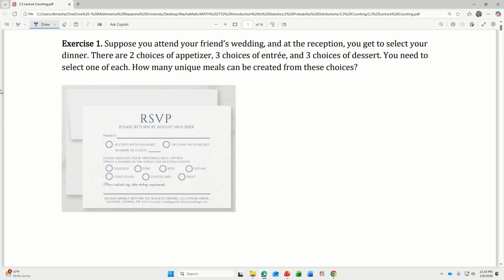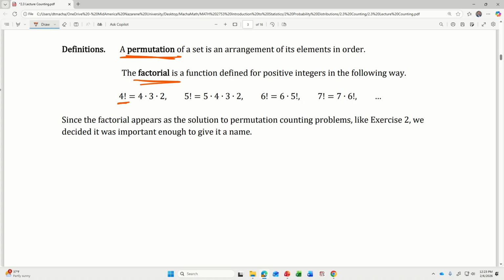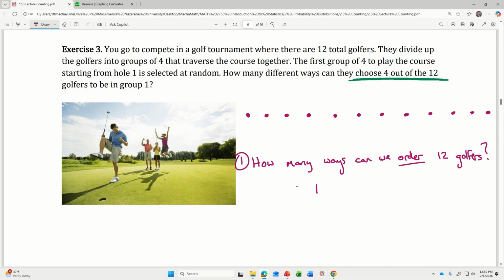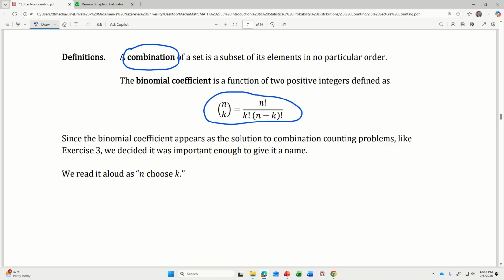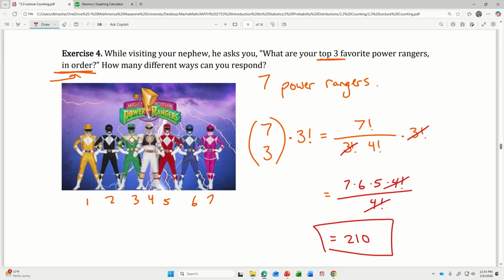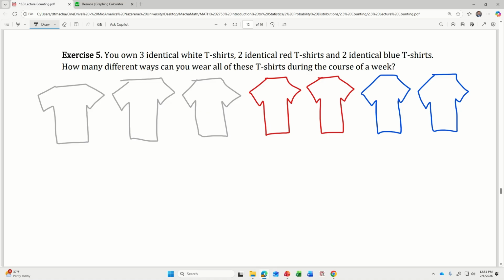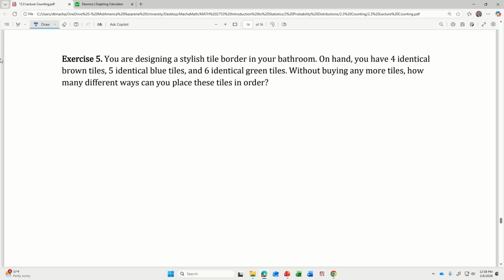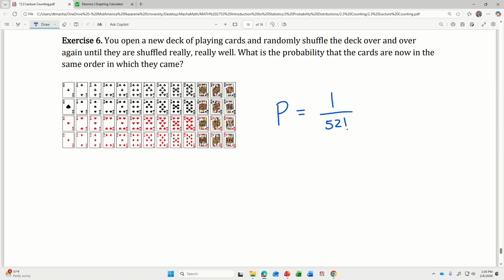2.3 Counting (Introduction to Statistics)